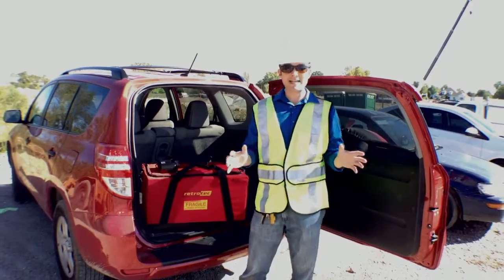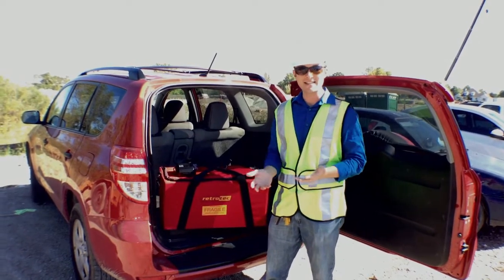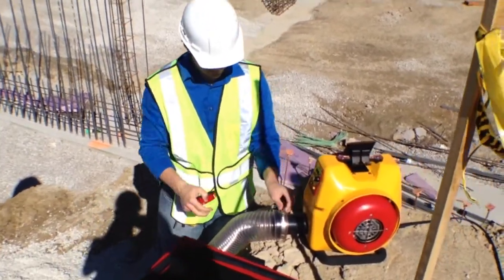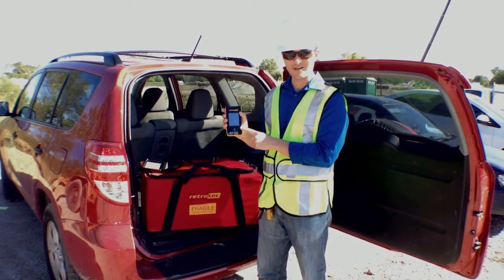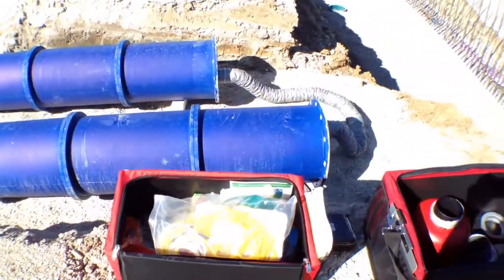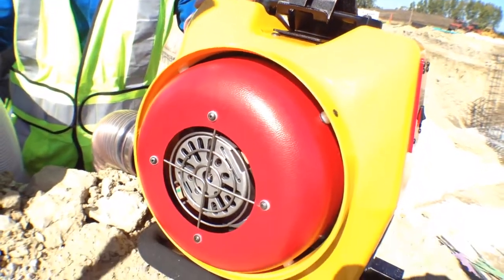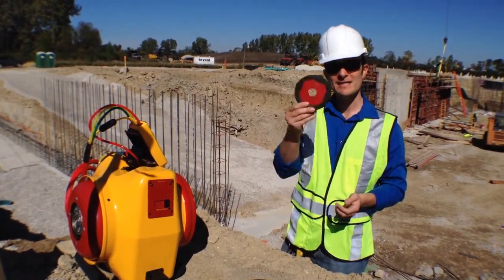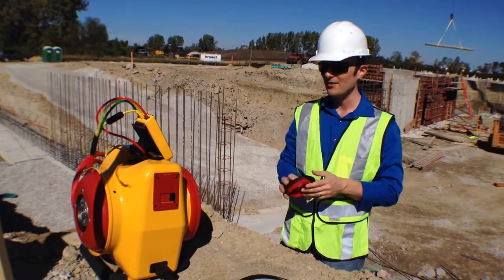Commercial Duct Test for Underground Air Leakage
Corbett shows off a prototype duct testing device from Retrotec (with custom mounting system not generally available) on an underground Blue Duct system that needs to be resistant to air and water leakage.